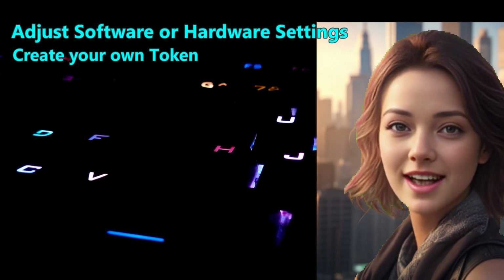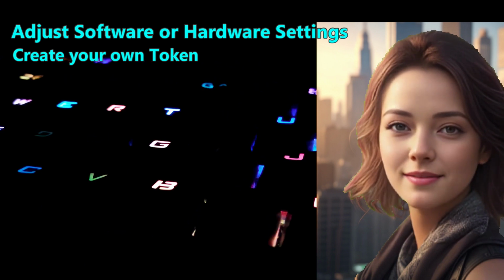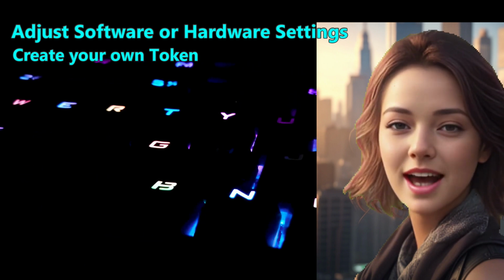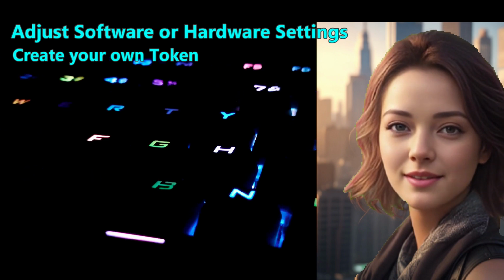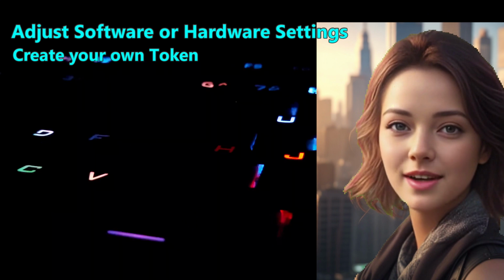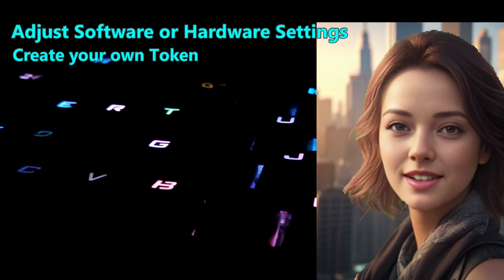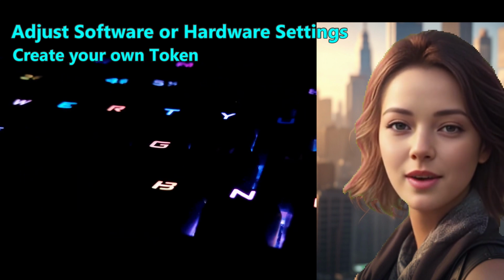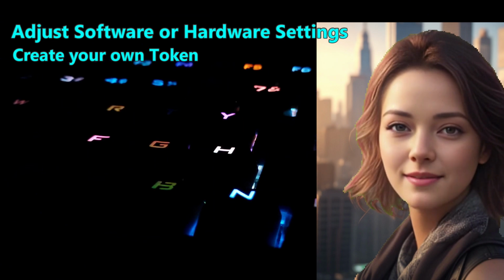A Guide on How To Create a Crypto Miner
A brief guide on how to create your own miner.